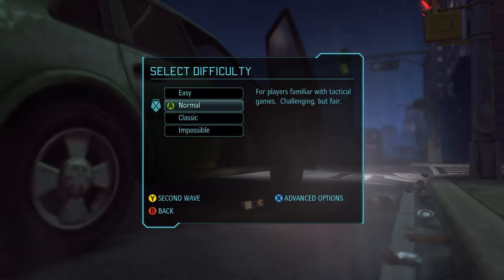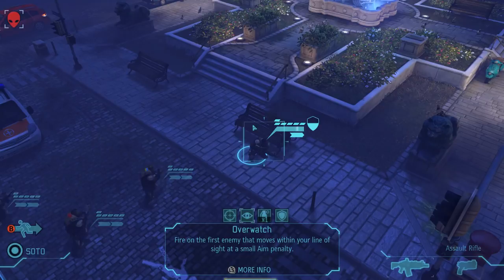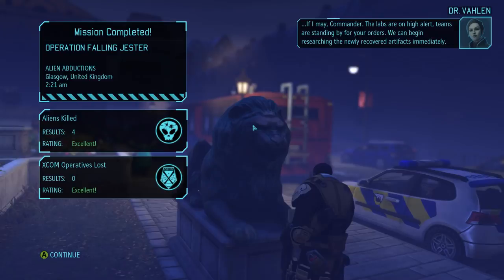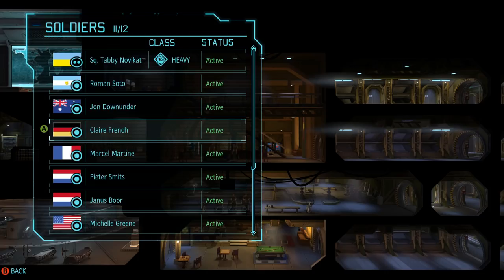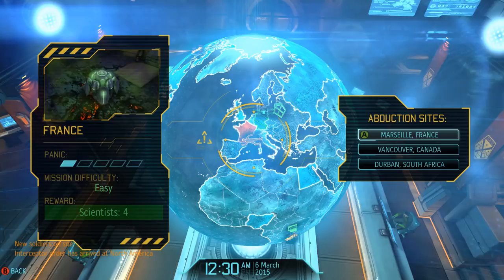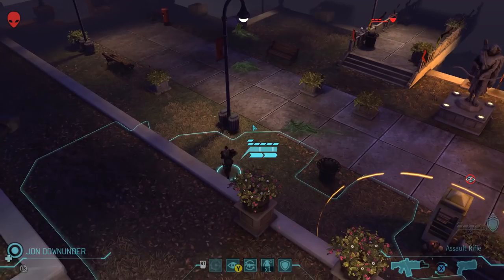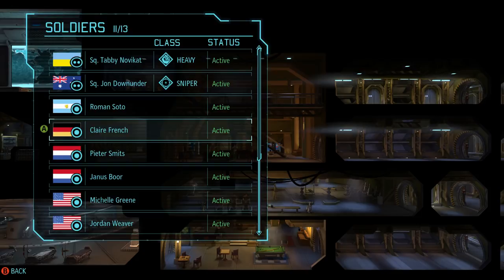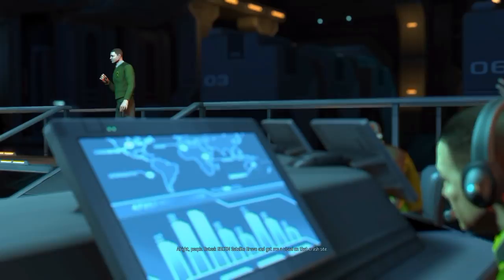XCOM: Enemy Unknown - First, Best, Last, Only, and Middle Line of Defence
XCOM: Enemy Unknown is a game about trying to save the world from aliens, using characters who you get far too emotionally attached to, which is especially difficult when they all play by permadeath rules...